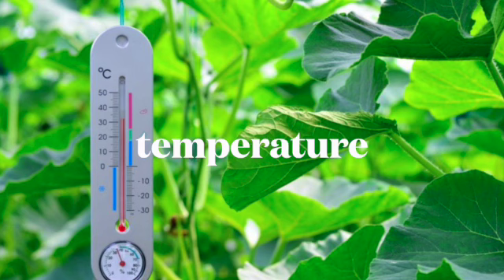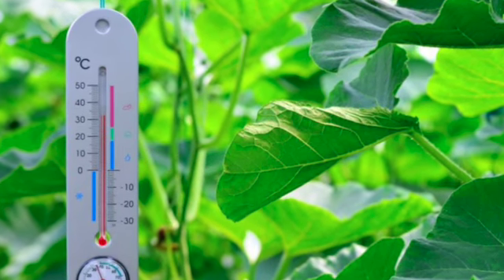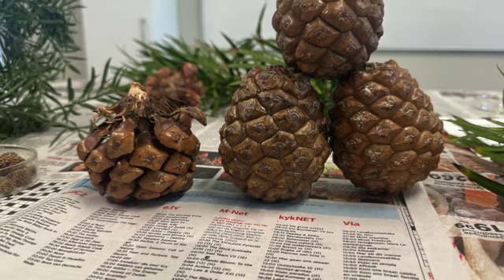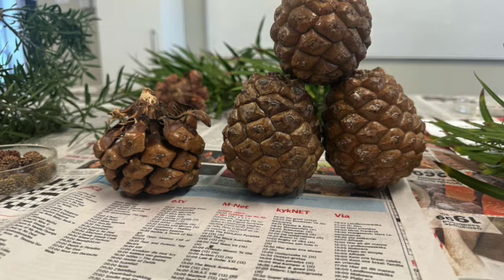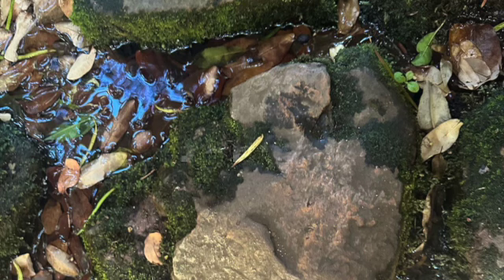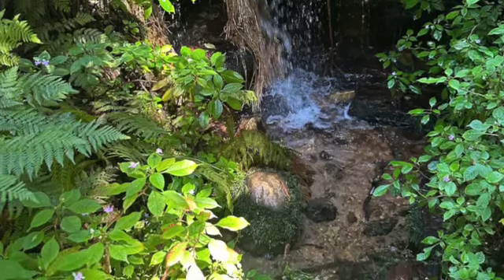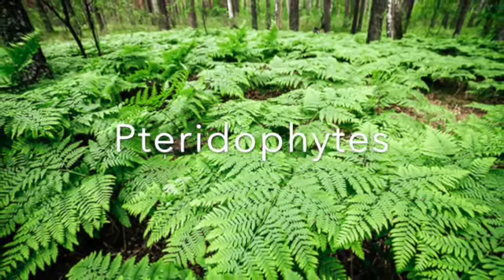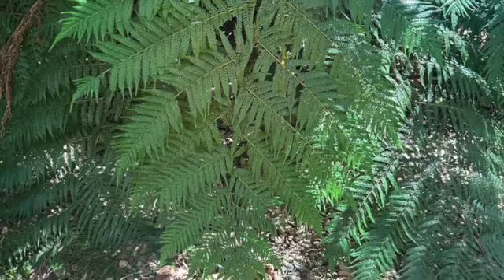bio movie by Jack Venter and John van den heever SD 480p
1. Conifer. (n.d.). Encyclopaedia Britannica.
2. Economic Importance of Conifers. (n.d.). Encyclopaedia Britannica.
3. Earth.com. (n.d.). Plant Encyclopedia: Pteridophytes.
4. BHG. (2021, January 18). How to Grow Orchids Outside. Better Homes and Gardens.
5. Thursd. (2022, February 23). Tropical Flowering Plants. Thursd.
6. Greenhouse Grower. (2022, May 5). How Temperature Control Affects the Quality of Greenhouse Plants. Greenhouse Grower.
7.Anon., 2020. Classification of Plants. [Online]
[Accessed 18 february 2025].
Matinez, J., 2003. 15 landscapes from 15 different countries. [Online]